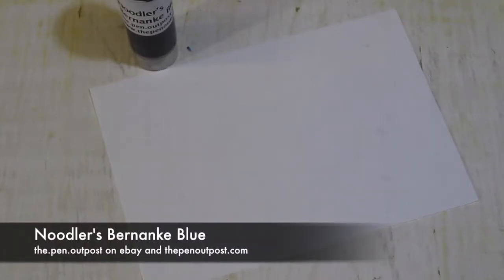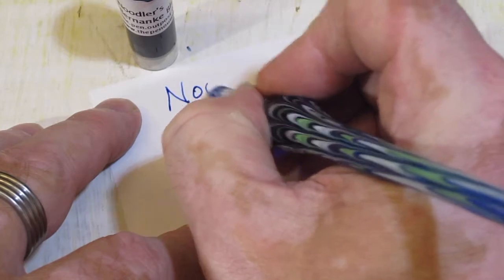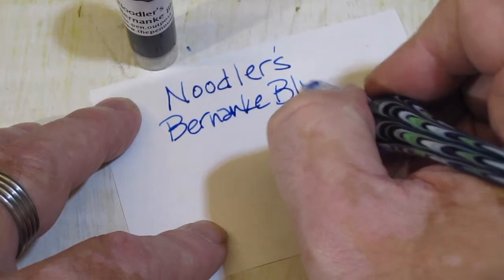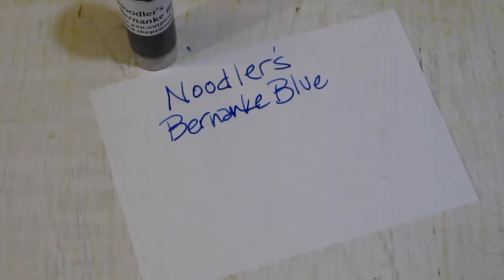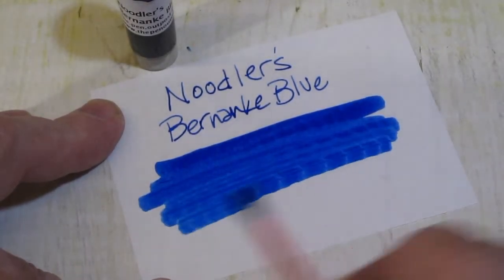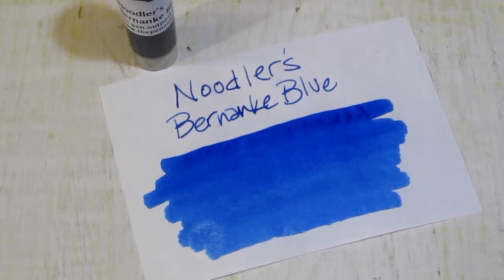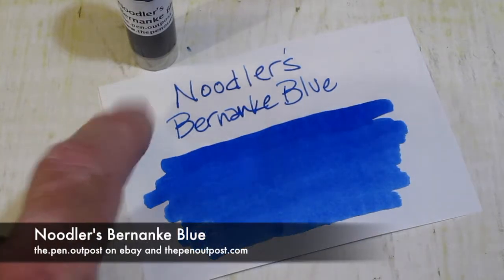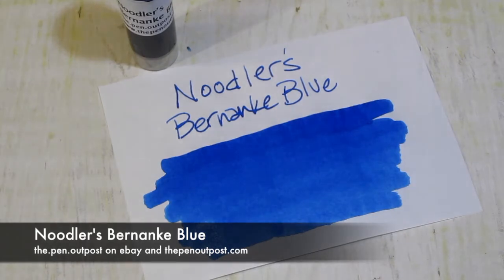Noodlers Bernanke Blue writing sample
A quick writing sample displaying Noodler's Bernanke Blue fountain pen ink.  Available on ebay at the.pen.outpost and thepenoutpost.com